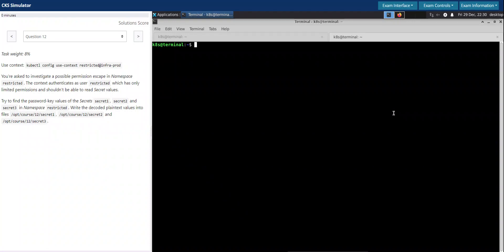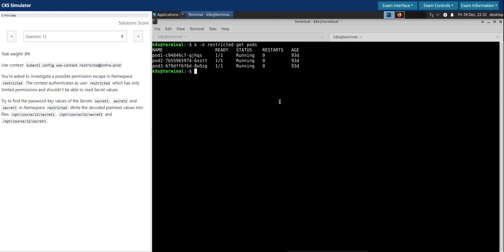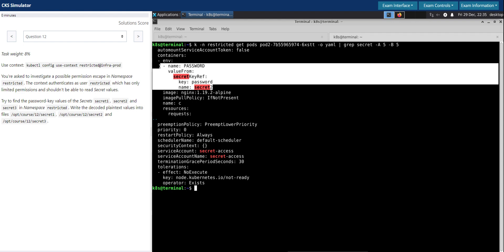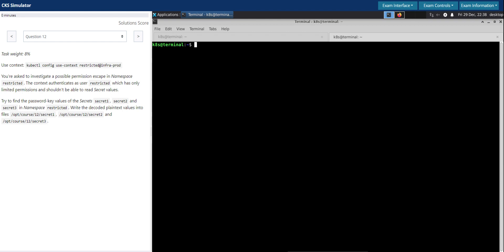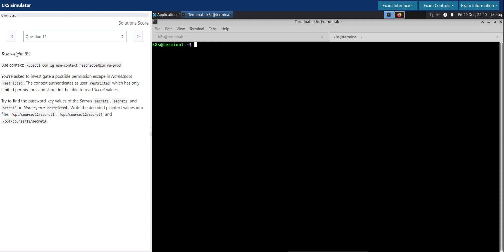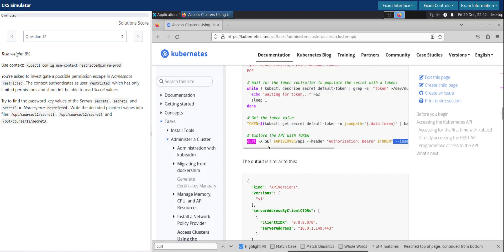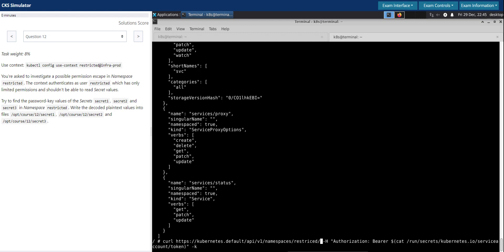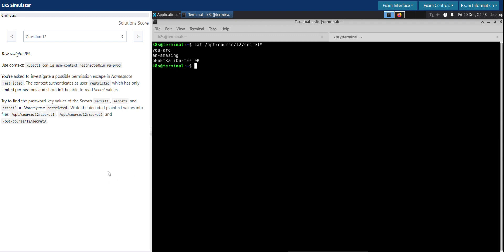CKS - Killer shell - Question 12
Question:
You're asked to investigate a possible permission escape in Namespace restricted. The context authenticates as user restricted which has only limited permissions and shouldn't be able to read Secret values.

Try to find the password-key values of the Secrets secret1, secret2 and secret3 in Namespace restricted. Write the decoded plaintext values into files /opt/course/12/secret1, /opt/course/12/secret2 and /opt/course/12/secret3.